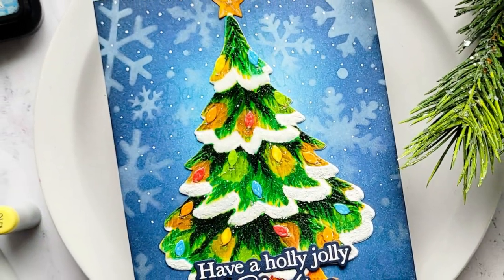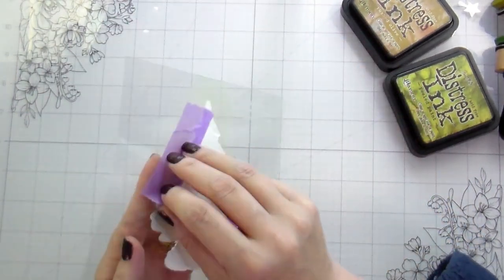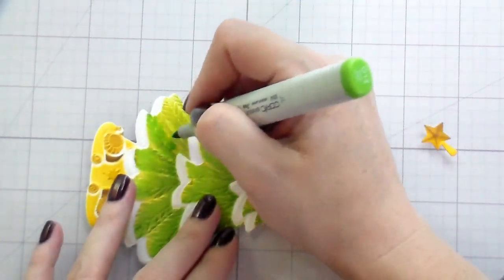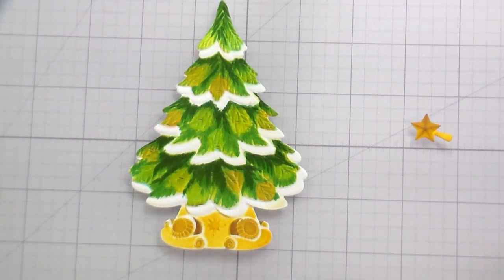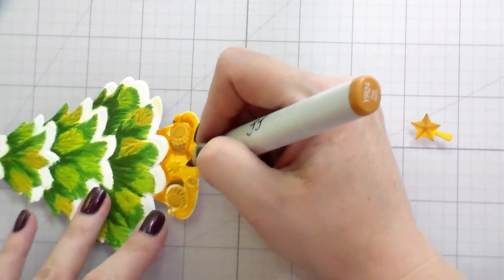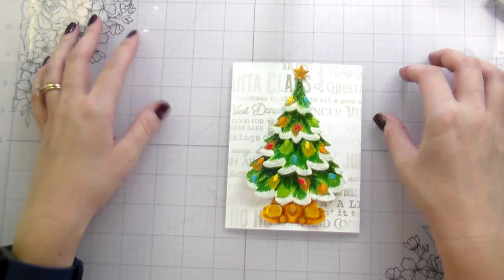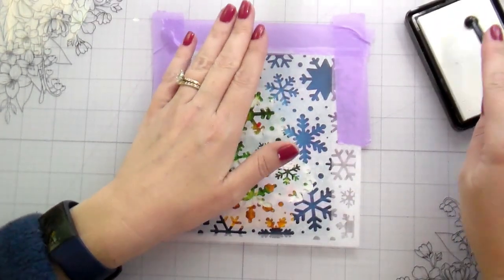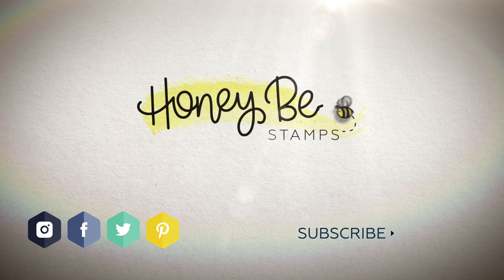Create Shiny Sparkly Die Cuts with Kelly Taylor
Kelly Taylor uses a technique to give our die cuts extra sparkle and shine! Featuring our Grandma's Christmas Tree Dies, 3D Embossing folder and Stencils.